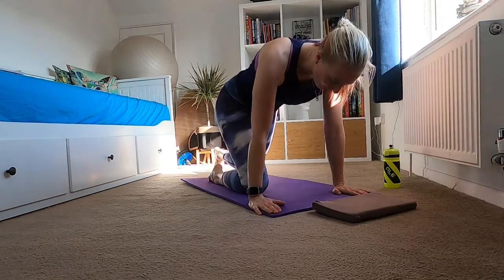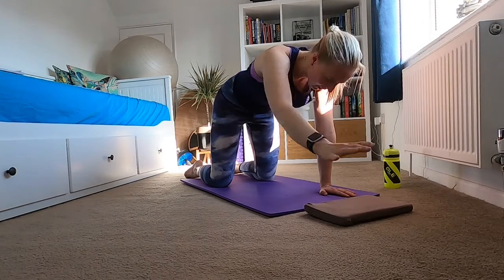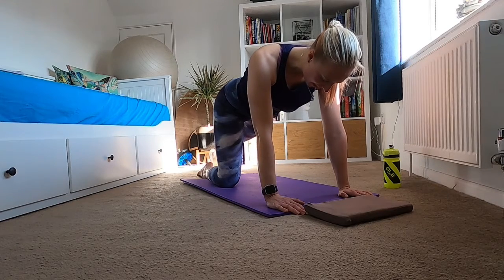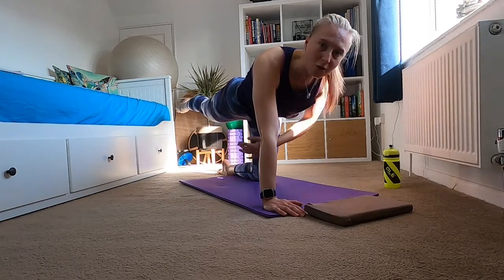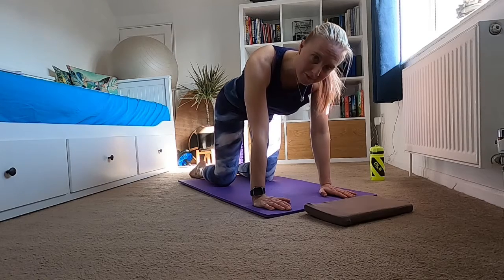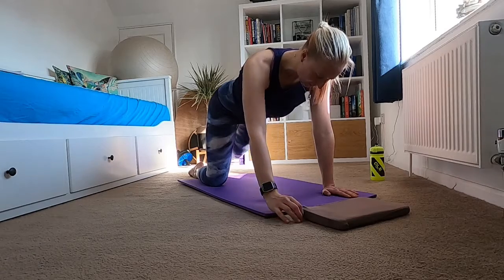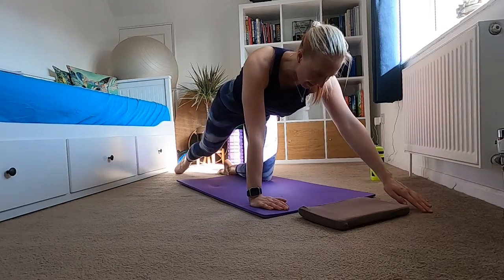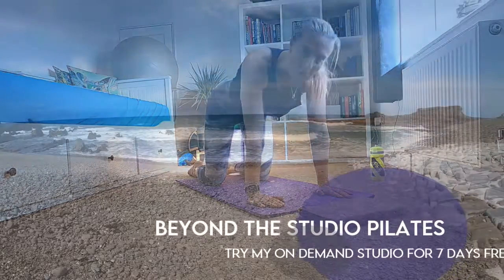Pilates workout at home - energy no 5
10 minute pilates workout you can do from your home or office. Take 10 minutes out of your day and hit pause on your day, feel refreshed and energised in both your mind and body.

Thank you for joining my youtube Pilates workout today.
Come and try my on demand Pilates studio or live Pilates classes for free

Please always remember to warm up. If you are enjoying my online fitness content and would like it ad free or longer fitness workouts please sign up to my on demand videos Pilates